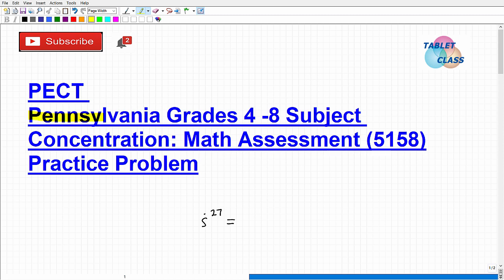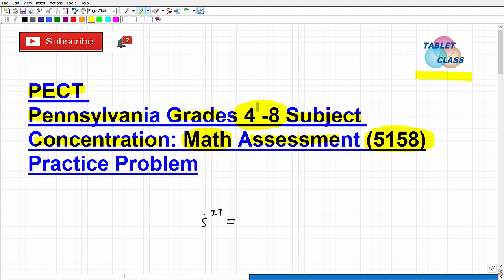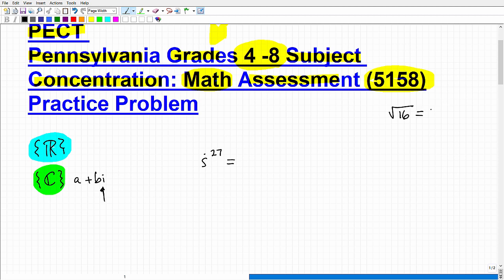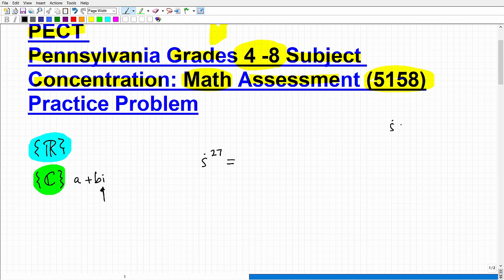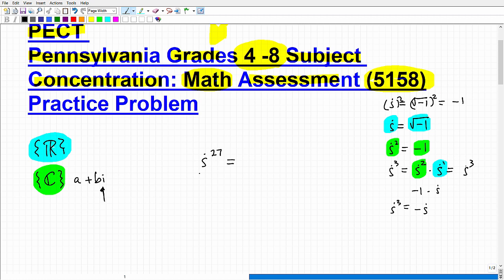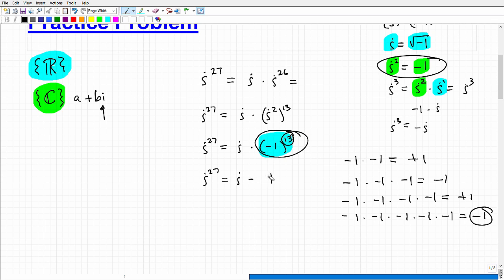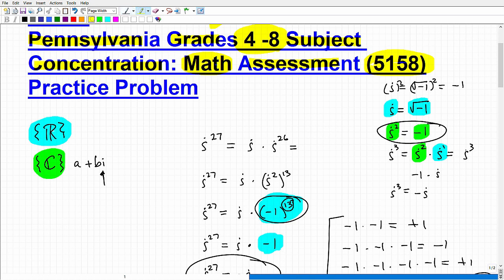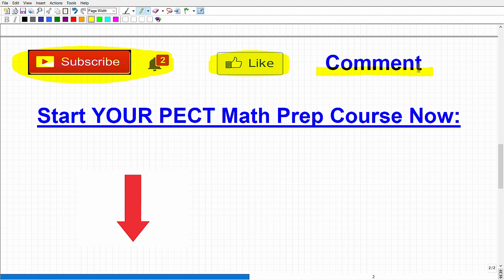PECT Pennsylvania Grades 4 – 8 Subject Concentration Math Assessment 5158 Practice Problem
Passing the Pennsylvania Grades 4 – 8 Subject Concentration: Math Assessment (5158) can be very challenging for many Pennsylvania teachers that will be teaching math in elementary and or middle school.  As you may know, the Pennsylvania Grades 4 – 8 Subject Concentration: Math Assessment (5158) will assess your knowledge of high school level math.  In this video I will go over a practice problem that you may very well see on the Pennsylvania Grades 4 – 8 Subject Concentration: Math Assessment (5158) assessment. You need to know algebra, geometry and statistics concepts to pass the Pennsylvania Grades 4 – 8 Subject Concentration: Math Assessment (5158). If you need math help in passing the Pennsylvania Grades 4 – 8 Subject Concentration: Math Assessment (5158) check out my PECT Math Prep course:

Pennsylvania Grades 4 – 8 Subject Concentration: Math Assessment (5158) Prep Course